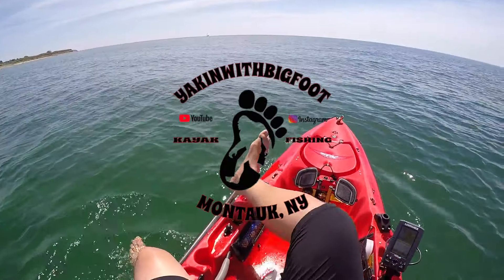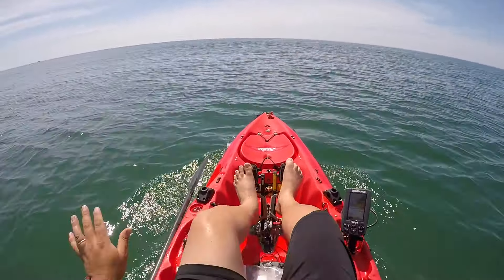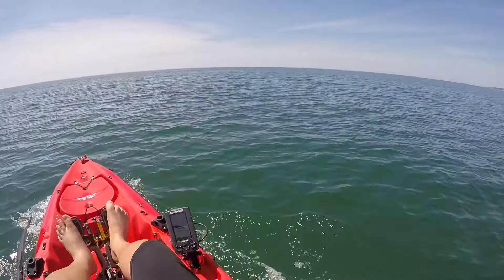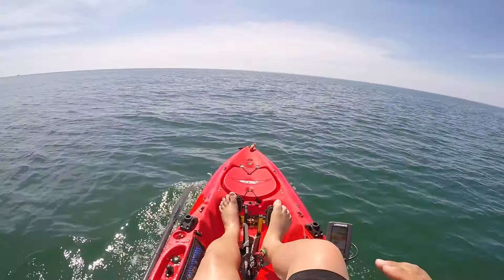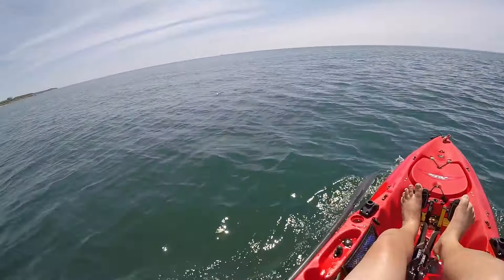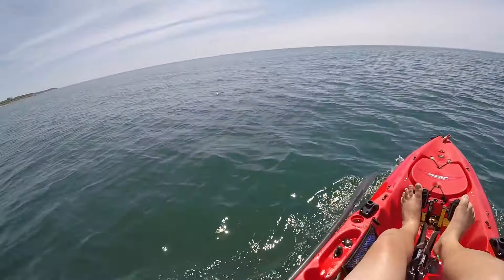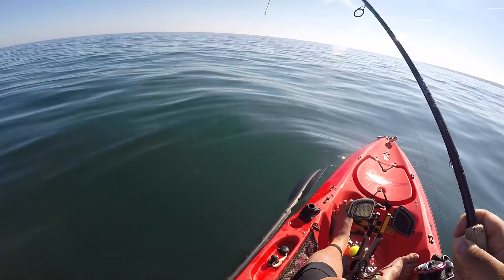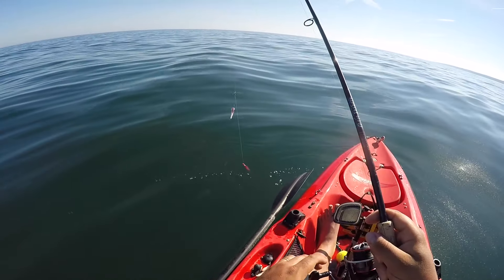Kayak Fluke fishing on the Ocean | Montauk NY | Second attempt at the Fishing Derby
Snuck out of work to meet my buddy Dan from Fishin' Accomplished on the ocean off of Ditch Plains Beach here in Montauk NY for a second attempt at the derby.